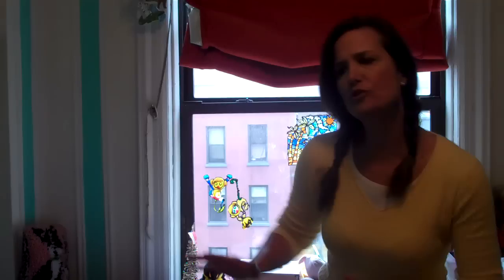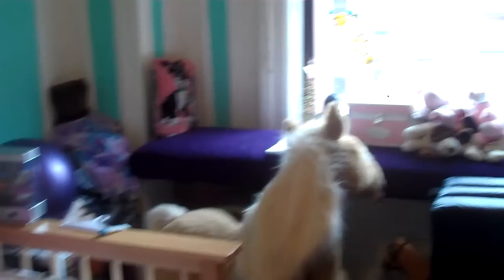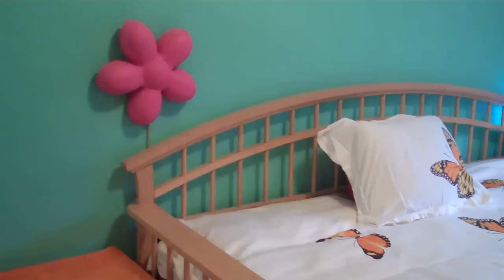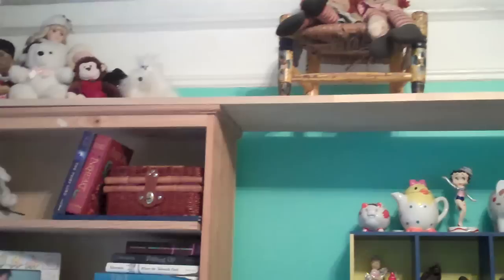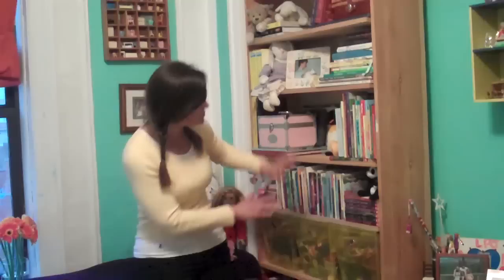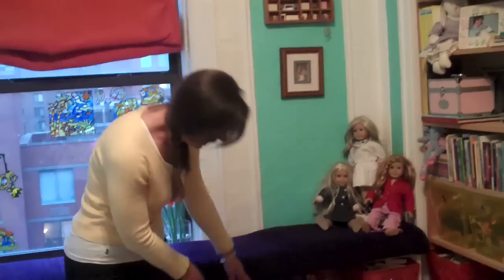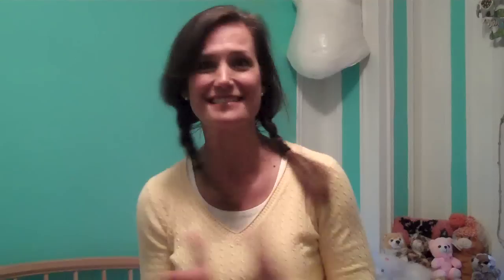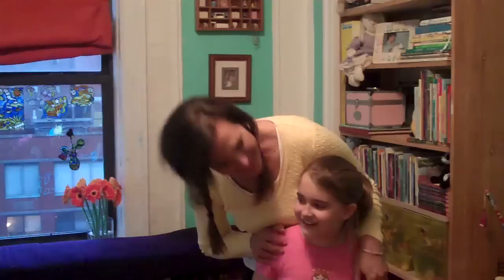Mabel's Room.mp4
Molly Pesce cleans up an 8 year old's room.